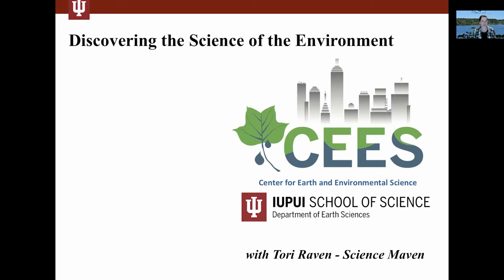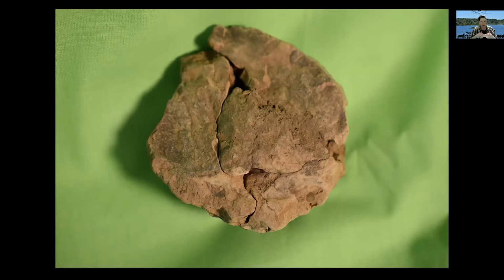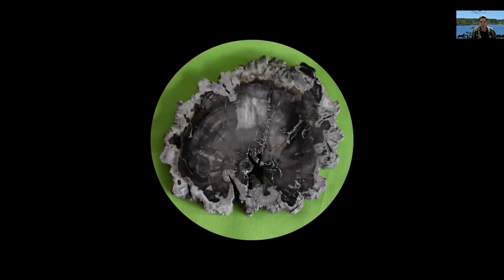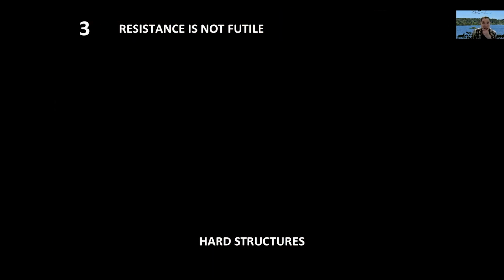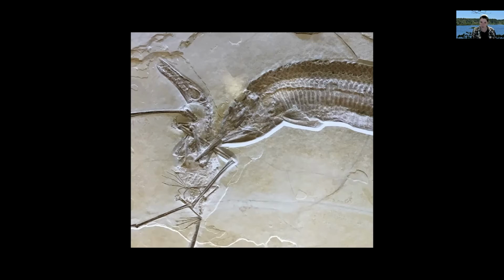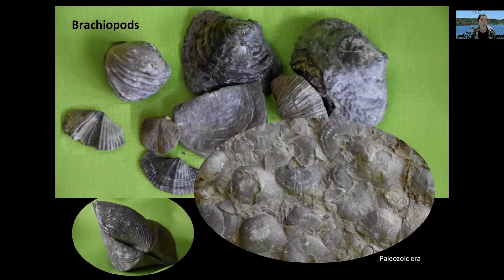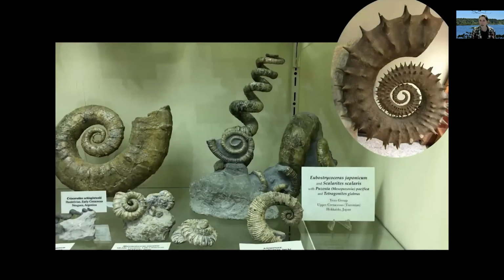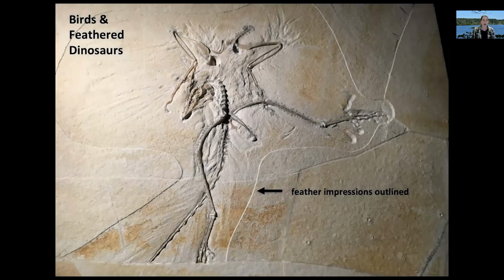Earth Sciences - Fossils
Learn about what fossils can tell us.